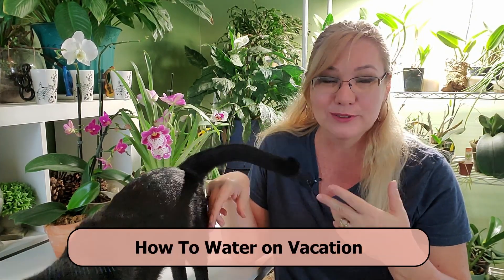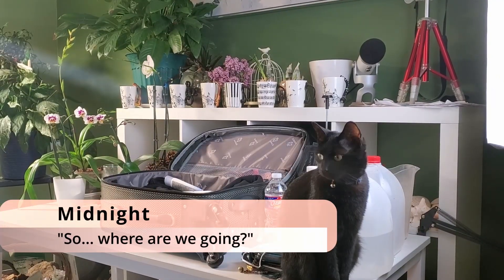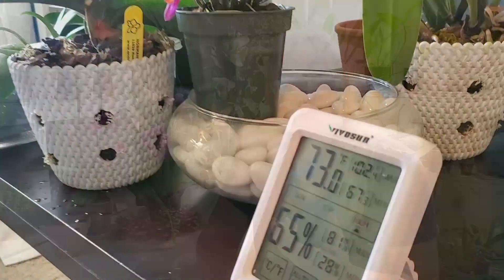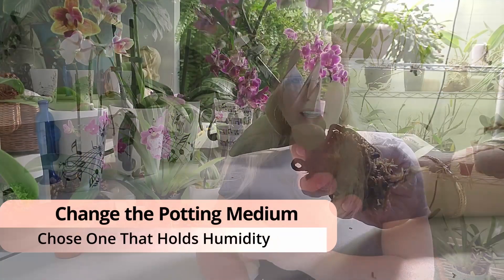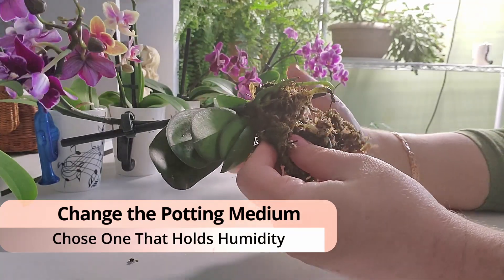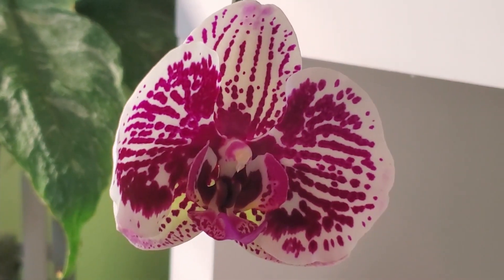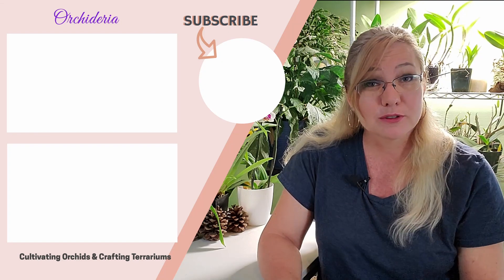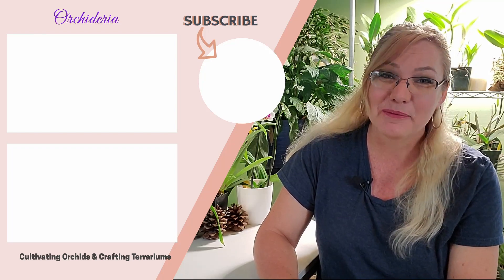Watering Orchids While On Vacation: 7 Ways that Work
You've kept up your watering routine and your orchids show positive signs that they are adjusting well to the conditions of irrigation you are providing. Vacations tend to throw a wrench in the system, since you might be away for an extended period of time. Naturally, you’re concerned about how your orchids will survive.

How long can an orchid go without drying out?

Most orchids will survive for two to three weeks (a typical vacation period) without watering, occasionally up to one month. Cattleyas, Dendrobiums, and Phalaenopsis all will survive with up to three weeks of not watering as long as their medium is maintained moist. Few varieties can make it up to two months or longer, but with irrevocable damage before death.

In this video, I go over 7 ways  (plus a bonus tip) to keep your orchids watered and hydrated while you are out on vacation.

If you want the full explanation of this video in writing, go

Happy Cultivating!